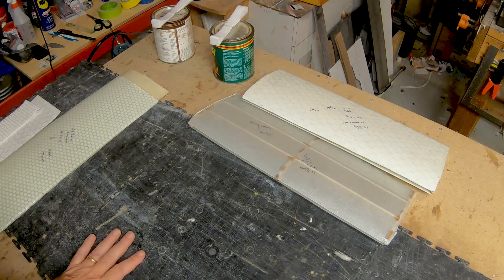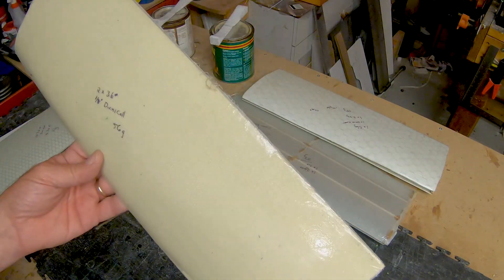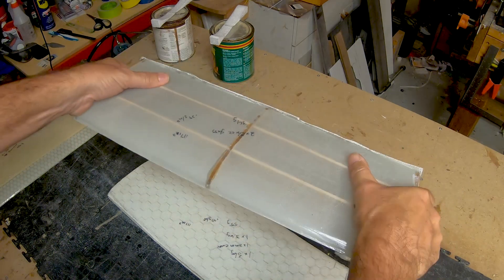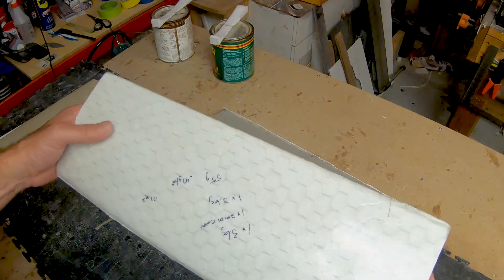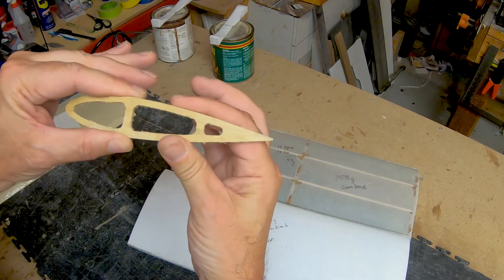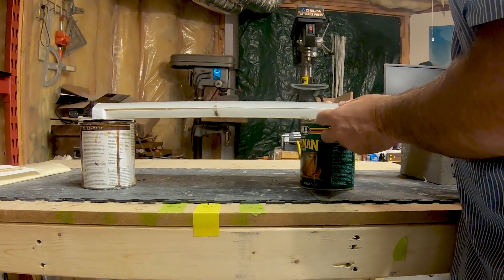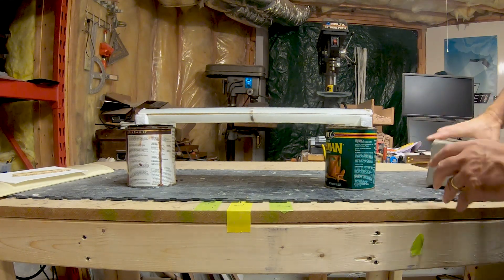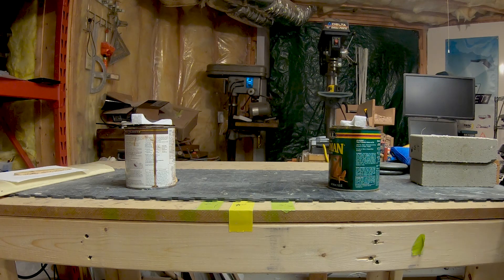Composite Wing Testing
This is a look at some of the experimenting and testing I have been doing with composite structures. I’m working to find the right recipe of materials and ratios to make strong but light aircraft. More to come.